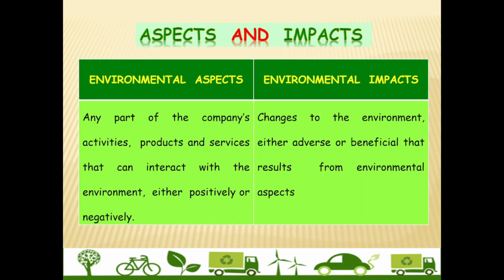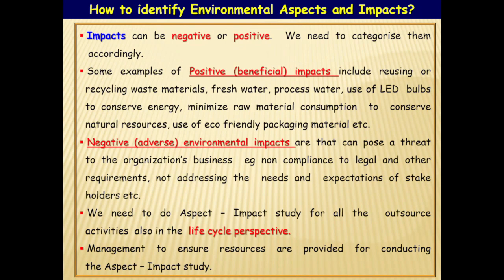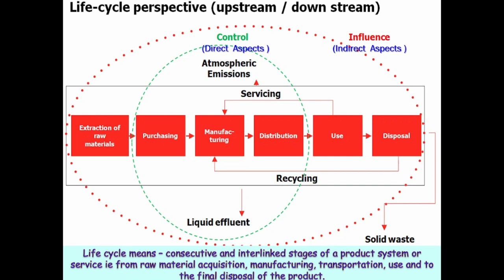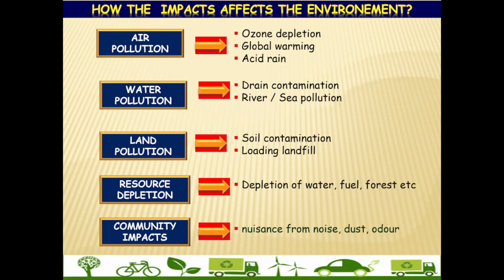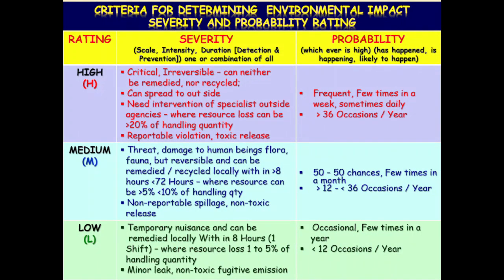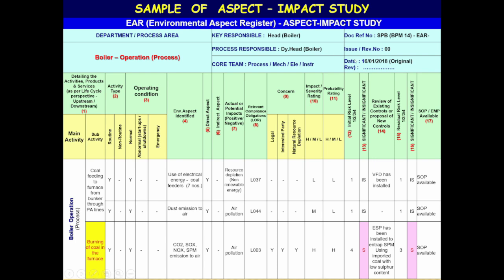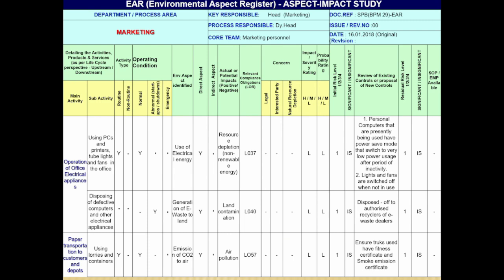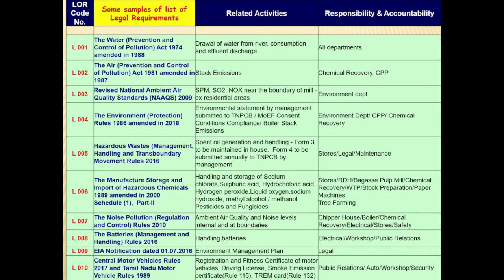Environmental Aspect-Impact (Learning wtih sivaram)